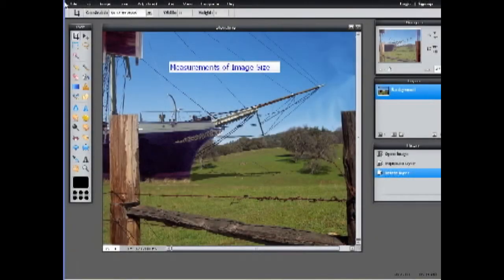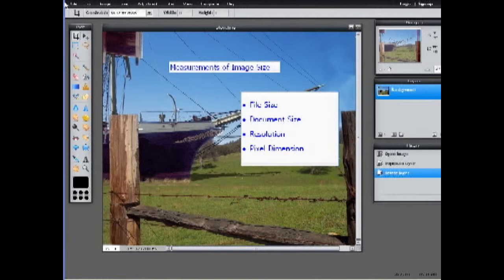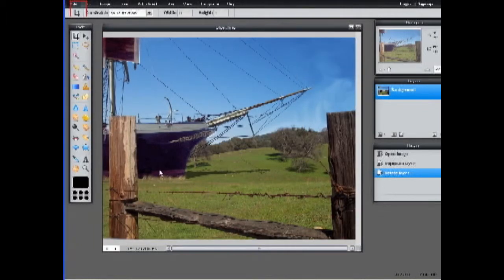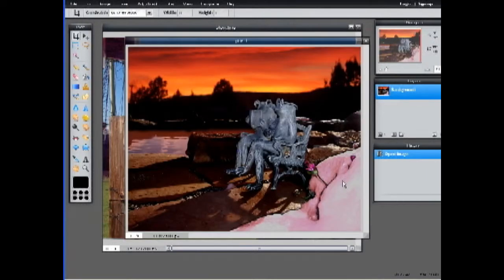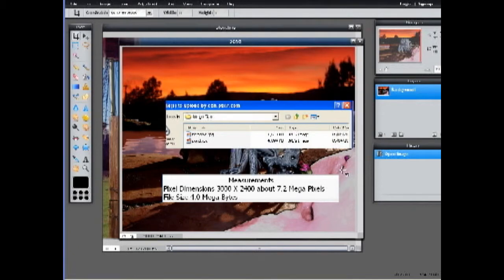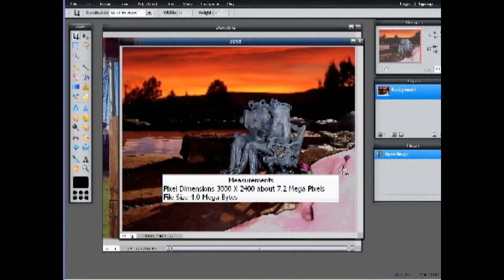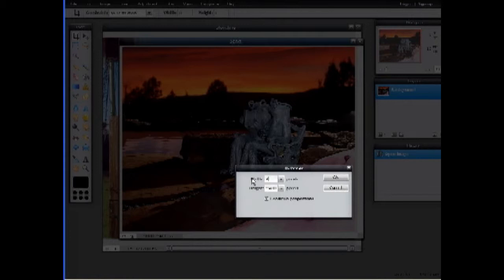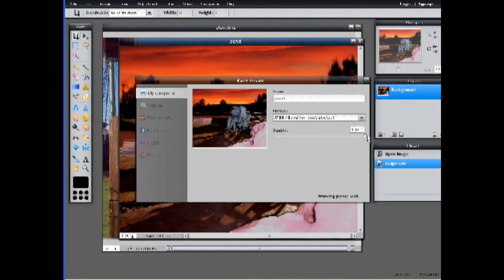Understanding image size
A tutorial that explains different sizes for images depending on the application.